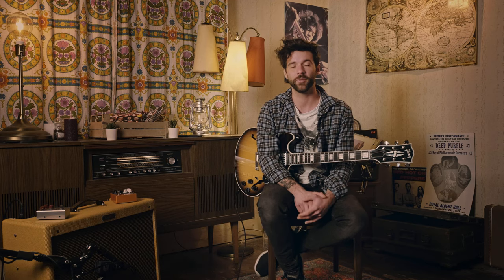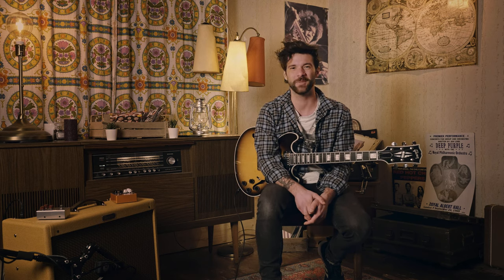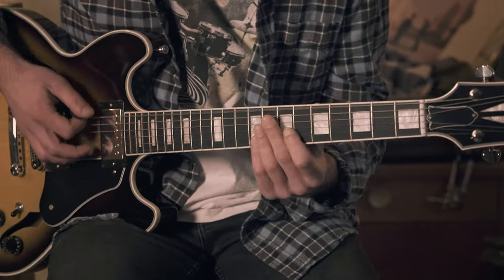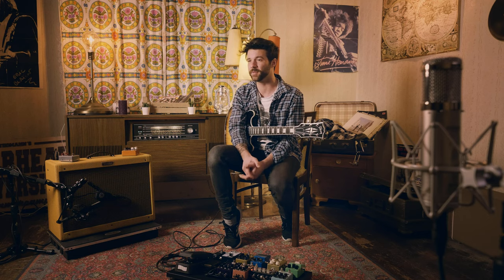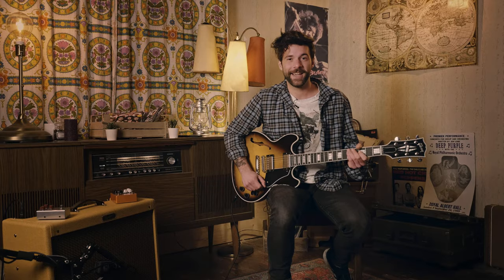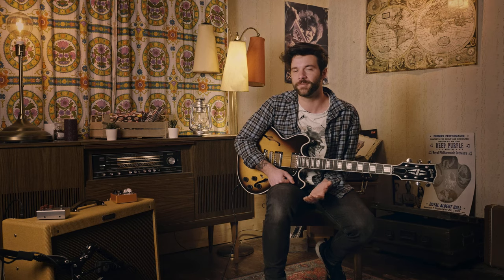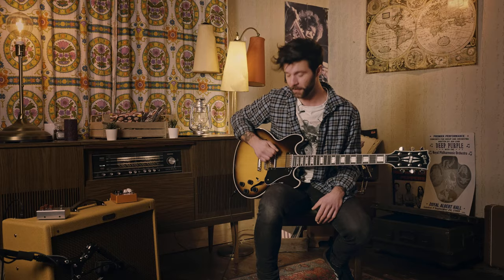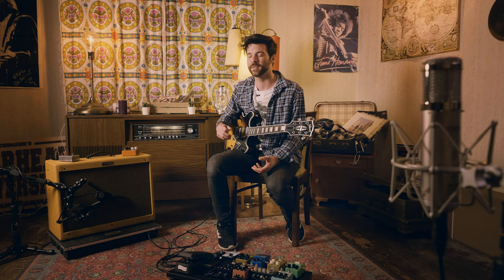Hit The Tone | NUMB by Gary Clark Jr. | Ep. 11 | Thomann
Welcome to Hit The Tone ! In this new video series, I’ll be showing you how to nail the playing and the sound of your favourite songs ! From guitar to amp selection, through a step by step lesson of the song at hand. Let me know which riff or intro you want me to cover in the comment section and I’ll get you sorted asap !

This episode covers the main guitar part of the song NUMB played by Gary Clark Jr. !

Interesting bits and pieces:
0:00 : All of it really
0:52 : You could skip to here but I wouldn't
1:49 : Like... it's a step by step lesson so just bear with me
3:01 : Ok ?
4:28 : Thanks I knew you wouldn't let me down
5:32 : You're the best.